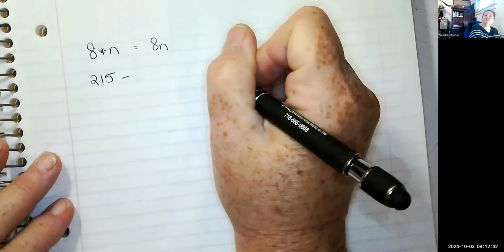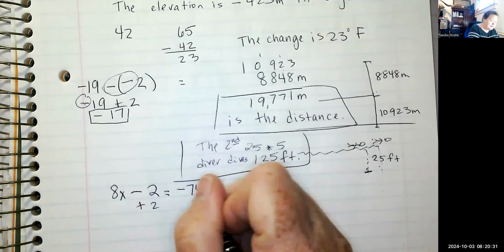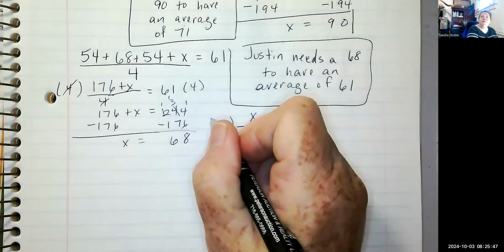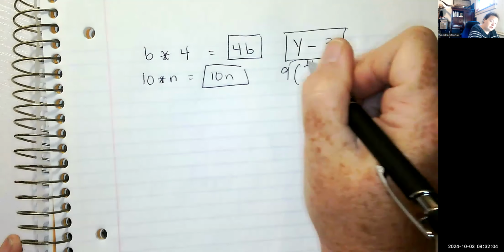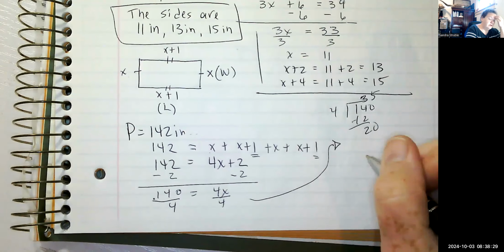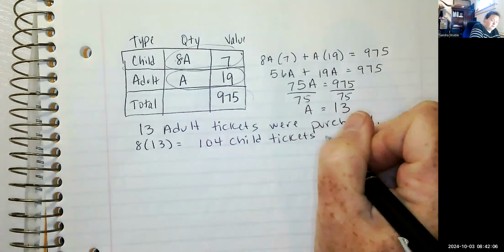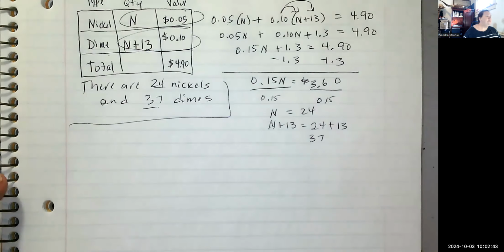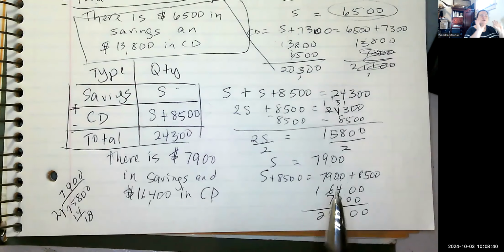Math Word Workout Video from Sandra